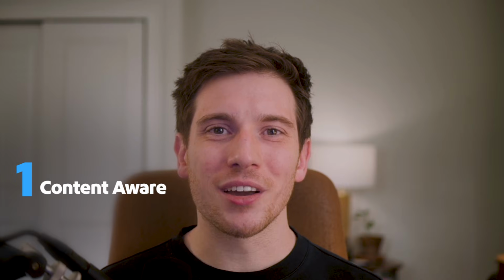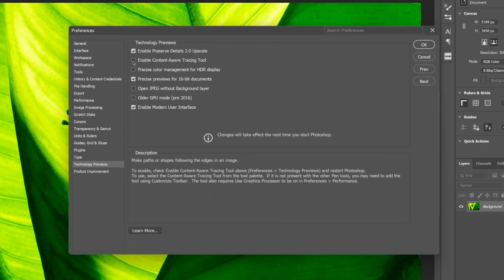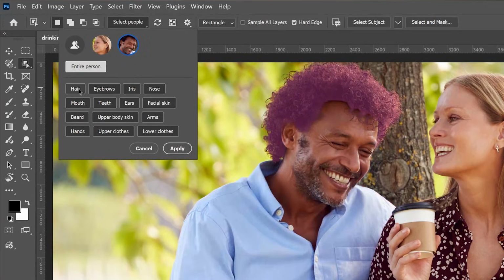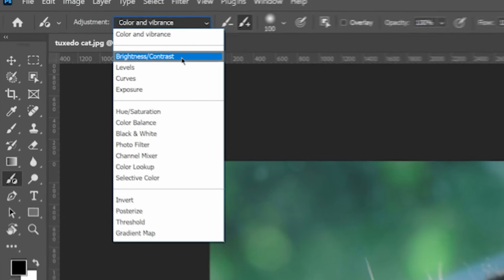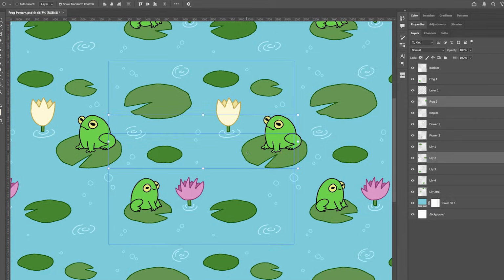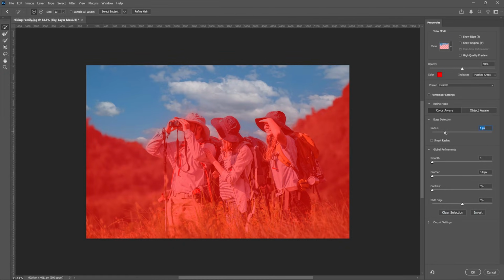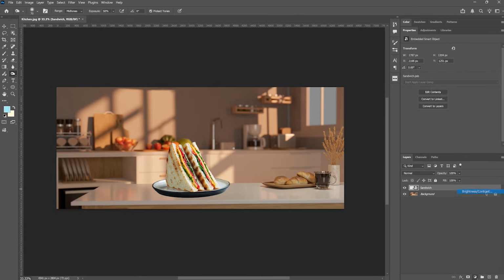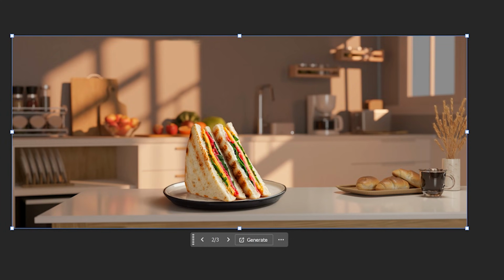EP 04: Stop Editing the Hard Way — 7 Modern Photoshop Features You Should Be Using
Still using old-school Photoshop workflows? 😅 It might be time to upgrade.

Over the past few years, Adobe Photoshop has added powerful AI tools and automation features that replace hours of manual work. In this video, @RyanSelvy  walks through 7 outdated Photoshop techniques you can officially retire and what to use instead.

From smarter selections to AI-powered compositing, these features dramatically speed up your workflow and reduce repetitive steps.

In this tutorial, you’ll learn:
✏️ How to use the Content-Aware Tracing Tool instead of manually plotting every anchor point
🪄 How the Object Selection Tool replaces pen tool cutouts
🖌️ How to skip mask-filling steps with the Adjustment Brush Tool
🔁 How Pattern Preview eliminates manual offset workflows
🌤️ How the Sky Replacement Tool builds editable composites instantly
🧼 How Remove Background gives you a one-click starting mask
🎨 How Harmonize automatically blends color and lighting in composites

Whether you’re a digital artist, photo editor, content creator, or designer, these modern Photoshop tools can help you:
✔️ Cut editing time dramatically
✔️ Improve masking accuracy
✔️ Create seamless patterns faster
✔️ Build more realistic composites
✔️ Work smarter with AI-powered features

Chapters:
0:15 Content-Aware Tracing Tool
0:44 Object Selection Tool
1:03 Adjustment Brush Tool
1:27 Pattern Preview
1:43 Sky Replacement Tool
2:08 Remove Background
2:26 Harmonize Feature

If you learned Photoshop years ago, this is your sign to unlearn a few habits and embrace the tools that now do the heavy lifting for you.